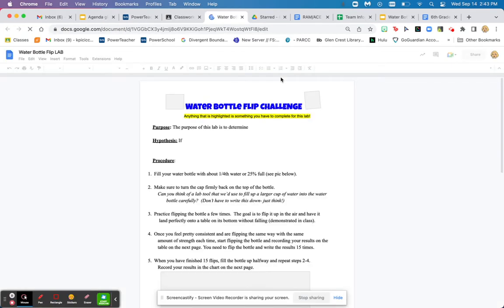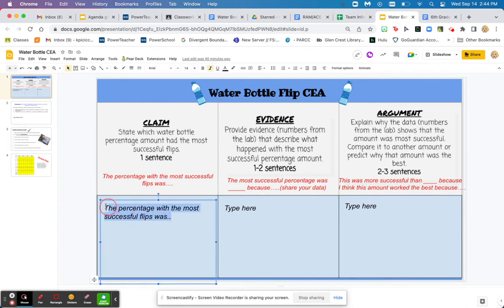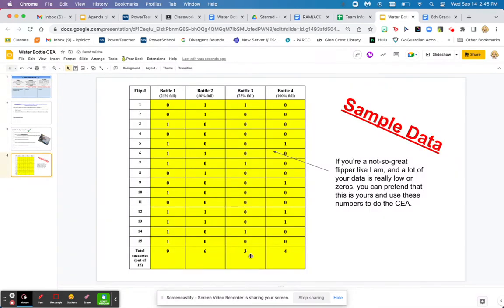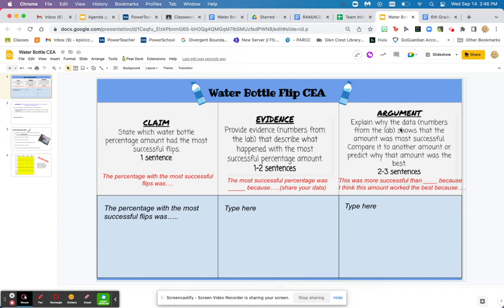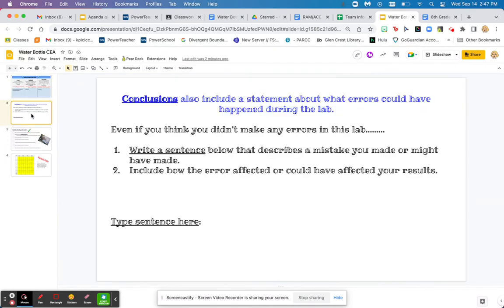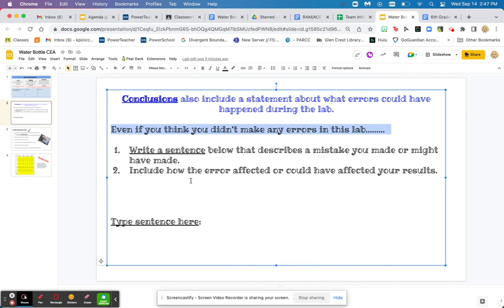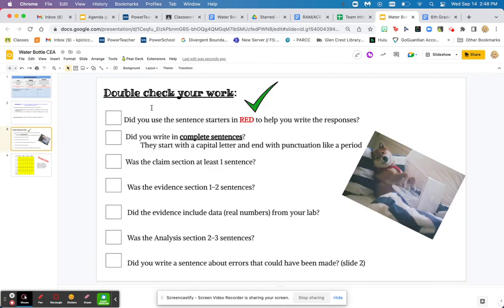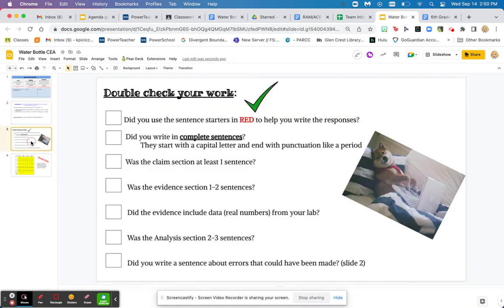Water Bottle CEA instructions